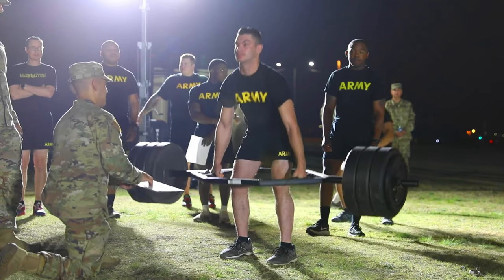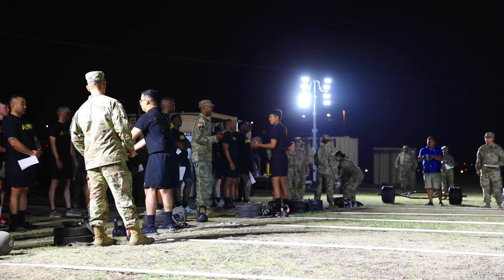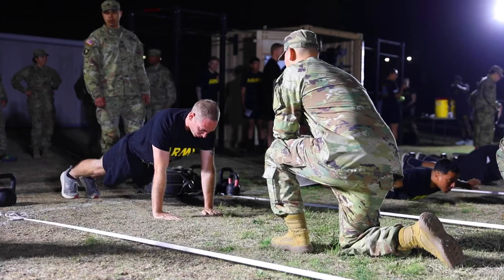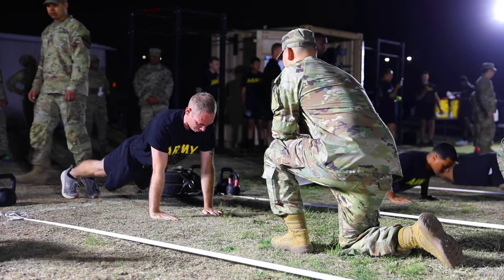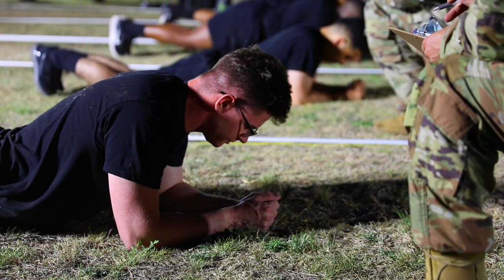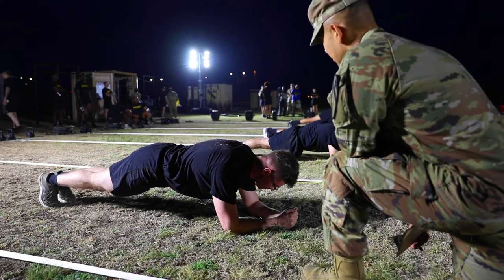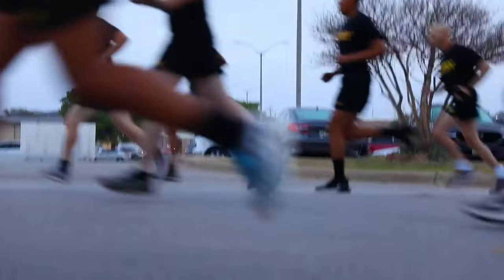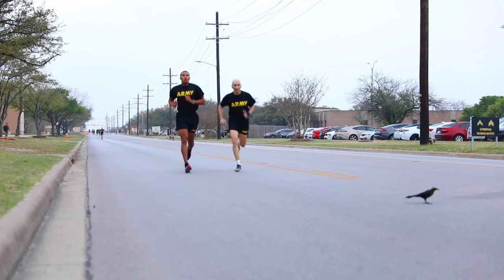1st Cavalry Division Sustainment Brigade Execute The ACFT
Troopers within the Sustainment Brigade, 1st Cavalry Division, take a diagnostic ACFT with the revises recently made to ensure Soldiers are prepared when the ACFT is for record in October at Fort Hood, April 5.

1st Cavalry Division Sustainment Brigade Execute The ACFT
FORT HOOD, TX, UNITED STATES
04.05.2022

Film Credits: Headquarters, 1st Cavalry Division Public Affairs